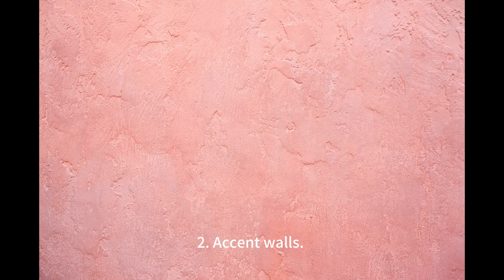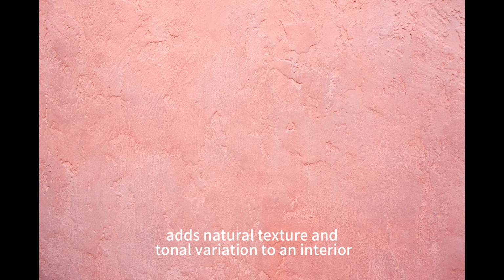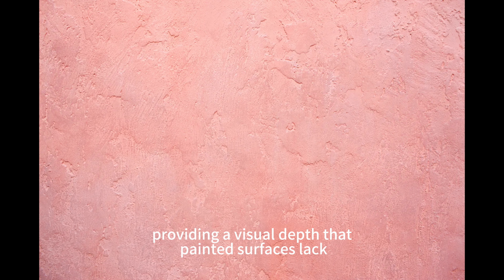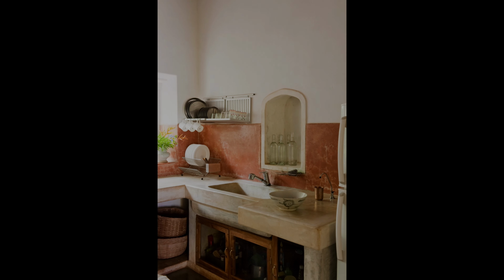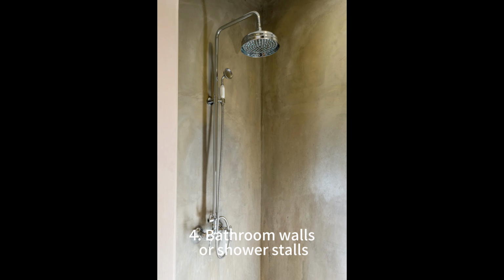9 ideas for using stucco in a modern interior.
"9 ideas for using stucco in a contemporary interior. Once a feature of ancient architecture, stucco is now making an elegant comeback in contemporary interiors.